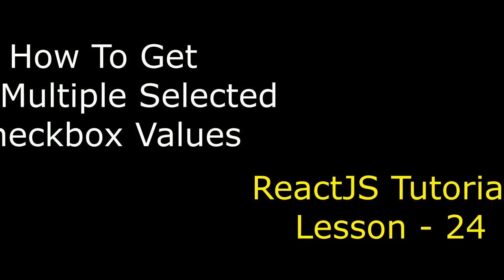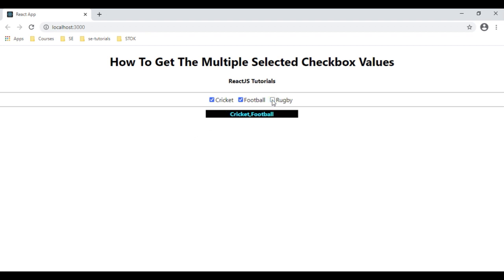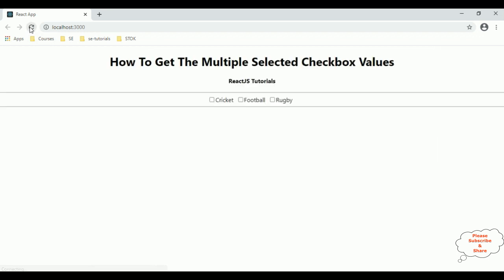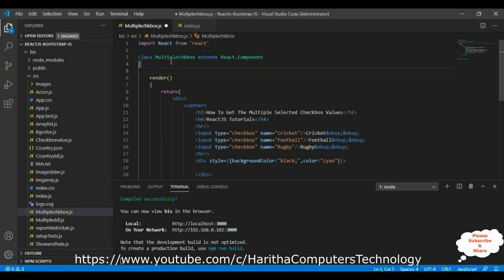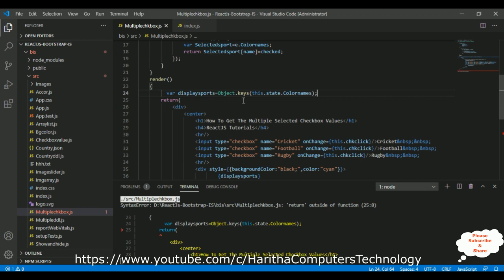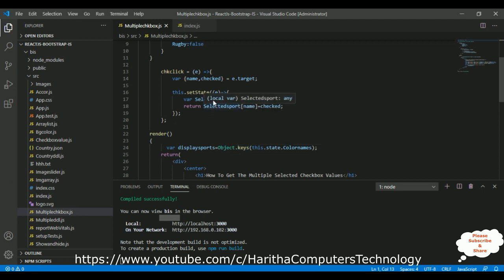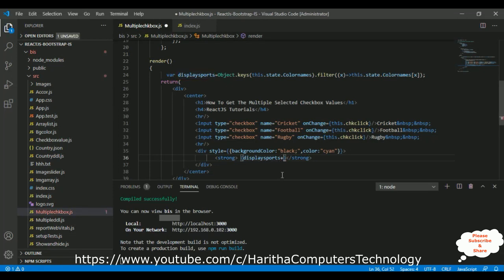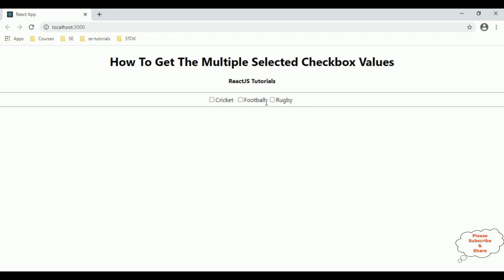ReactJS Get Multiple Checkbox Value jsx Component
Discover how to retrieve multiple checkbox values in React JS. Learn to check if a checkbox is checked and obtain all checked multi checkbox values in a React form.

This tutorial is for react beginners, will give a nice understanding on react web applications how the react components works. Not only that, how flexible the react js application to develop a web applications.

React Checkbox Value | Multi Checkbox React JS | Get Checkbox Value in React

Step 1: Setting Up the Project
Begin by setting up a new React project. You can use Create React App or any other preferred method for project initialization.

Step 2: Creating Checkbox Components
Create the checkbox components you want to display in your application. Each checkbox should have a unique value assigned to it.

Step 3: Managing Checkbox State
To manage the state of the checkboxes, create a state variable using the useState hook provided by React. This state will keep track of the selected checkboxes.

Step 4: Handling Checkbox Changes
Implement an event handler function that updates the state whenever a checkbox is checked or unchecked. This function will ensure that the state accurately reflects the selected checkboxes.

Step 5: Retrieving Selected Checkbox Values
Create a function that retrieves the selected checkbox values from the state. This function can be called whenever you need to access the selected values.

Step 6: Displaying the Selected Values
Finally, render the selected checkbox values in your React application. You can display them as a list or use them in any other way that suits your application's needs.

Conclusion:
In this tutorial, we learned how to implement a solution to retrieve multiple checkbox values using ReactJS. By following the step-by-step guide, you can now confidently handle checkboxes and manage their states in your React applications. Incorporate this knowledge into your projects to enhance user interactions and form handling.